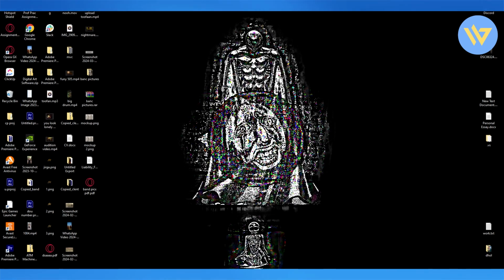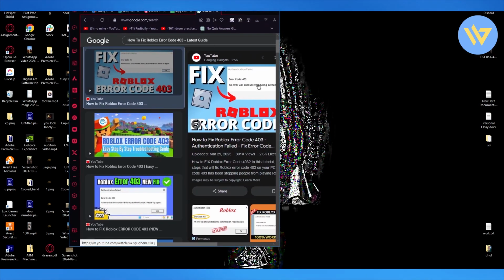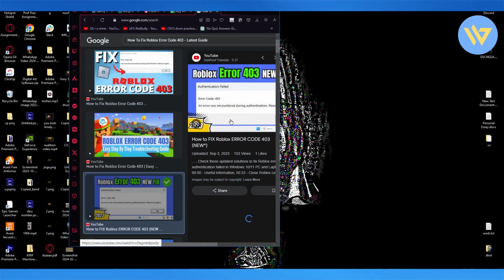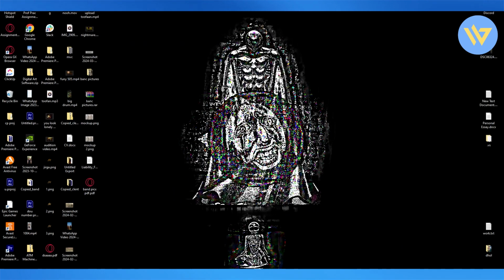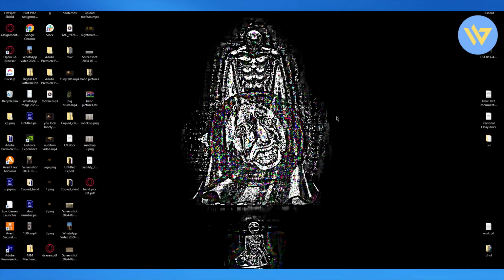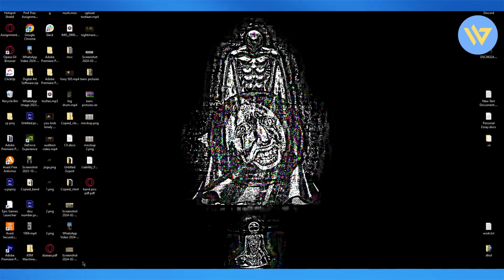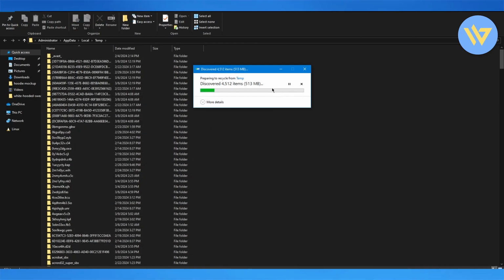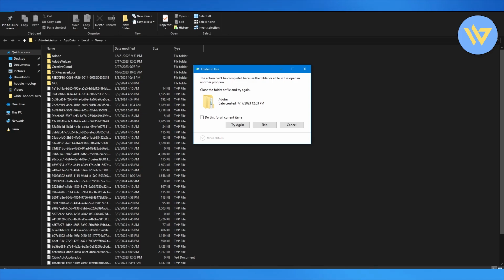How To Fix Roblox Error Code 403 | Easy Fix! | 2024